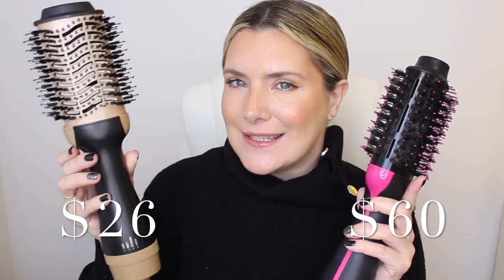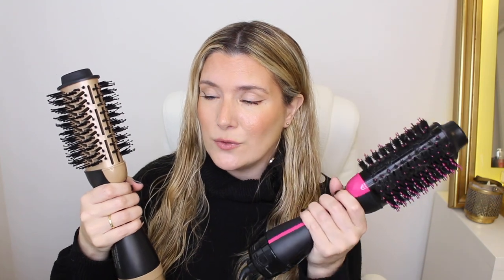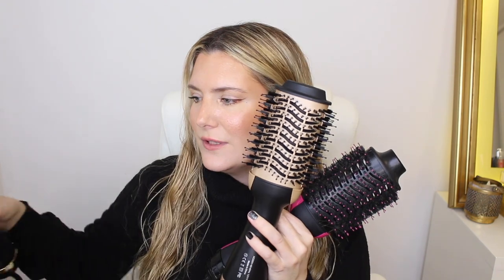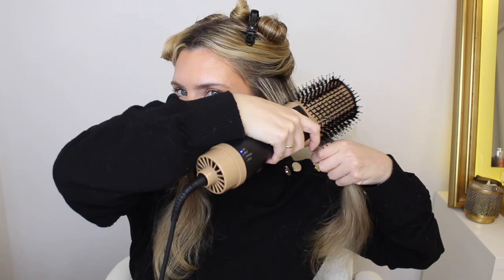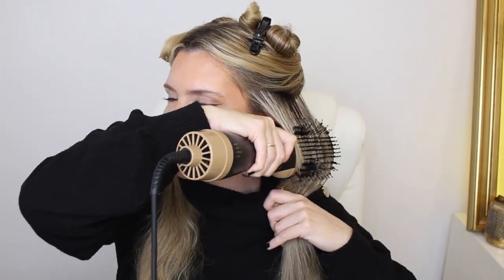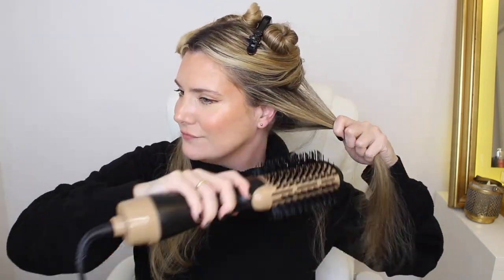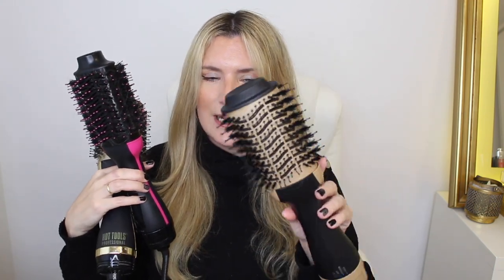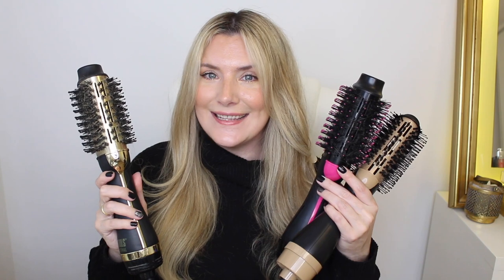REVLON ONE STEP VS WISH DUPE VS HOT TOOLS: BATTLE OF THE BRUSH HAIR DRYERS!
Today we’re doing a battle of the brush hair dryers: REVLON ONE STEP VS WISH DUPE VS HOT TOOLS!

SUPPORT UNSPONSORED CONTENT BY SHOPPING MY LINKS

WISH ONE STEP HAIR DRYER DUPE

HOT TOOLS 24K GOLD ONE STEP BLOWOUT BRUSH

US
Look Fantastic
Sally Beauty
Saks 5th Avenue

CA
Look Fantastic

AU
Saks 5th Avenue
eBay ttps://

UK
Saks 5th Avenue
Look Fantastic

Clicking on one of these links is completely up to you.  But if you do, THANK YOU!  Your support means the world to me and contributes to keeping this Youtube Channel alive!   No drama. Full disclosure :)

ABOUT